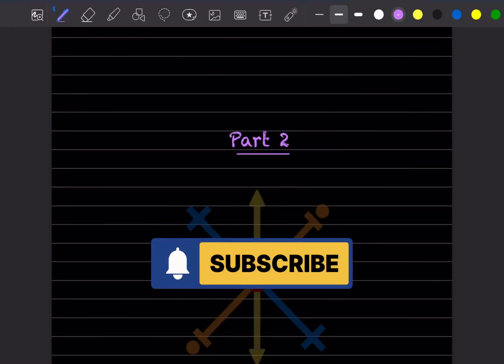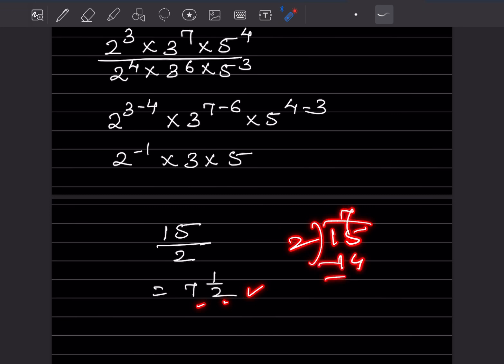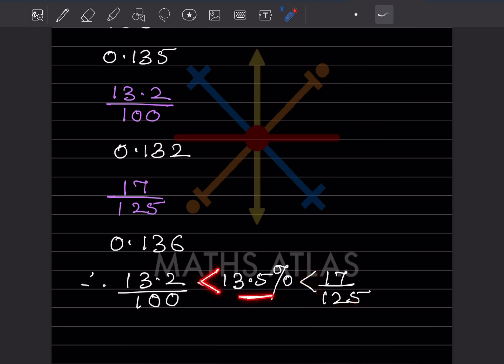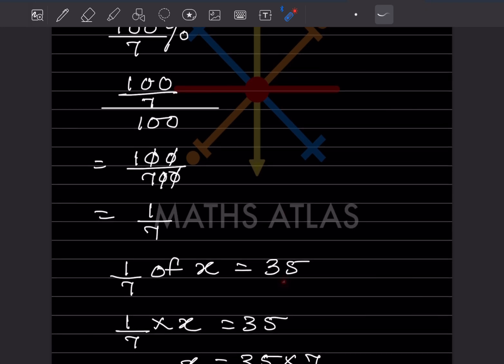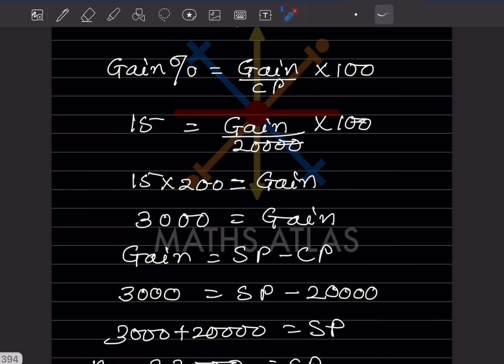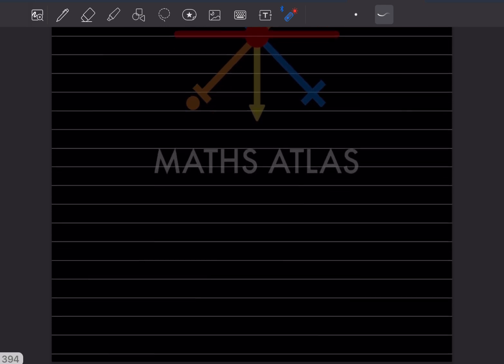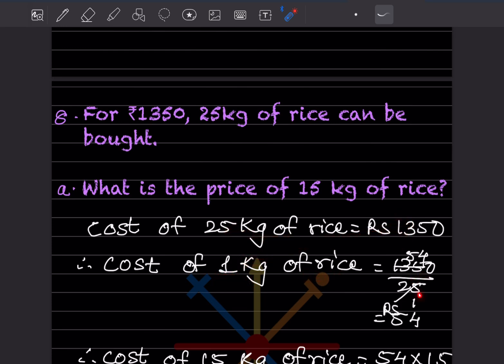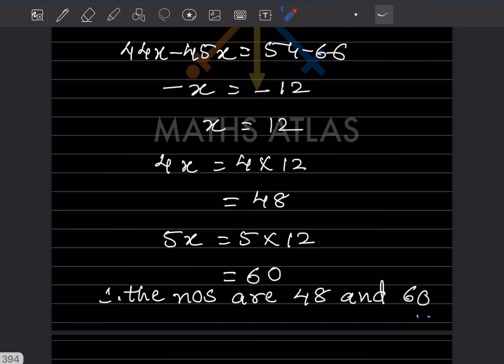P2 FRANK ICSE| Class-7 Mid-Term Assessment Survival Guide | Time’s Running Out, Get Ready Now!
Feeling the pressure of mid-term assessments? Don’t worry, I’ve got you covered! In this video, we’ll go over the best tips and strategies to ace your mid-term exams without losing your cool. From time management to last-minute study hacks, this video is your ultimate rescue for exam success. Whether you're cramming the night before or trying to plan ahead, you’ll find helpful insights here. Let’s get through this together and make sure you're fully prepared

mid term assessment
 exam survival
 study hacks
 time running out
 last-minute study
 exam rescue
test tips
 ace exams
 student life
 assessment preparation